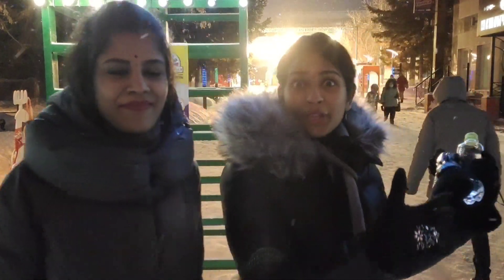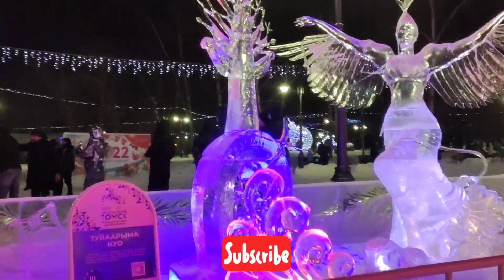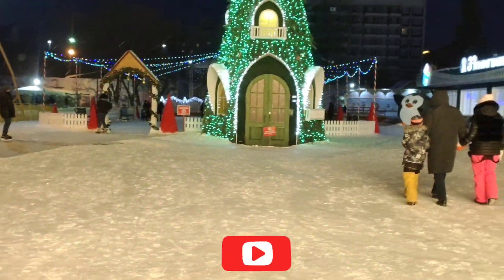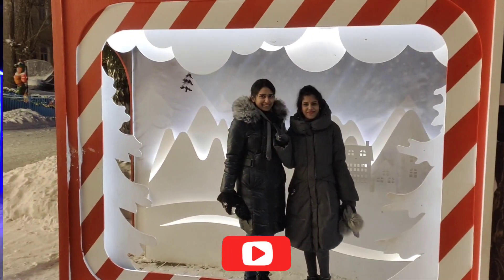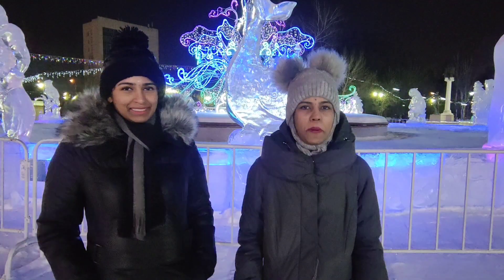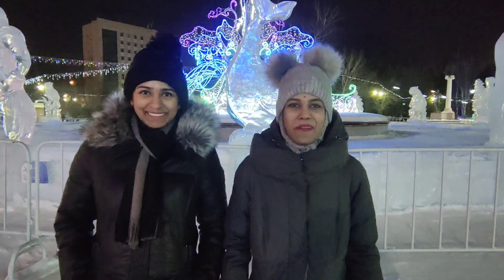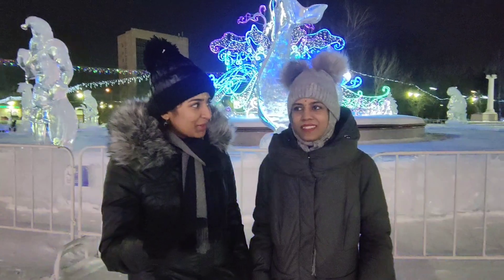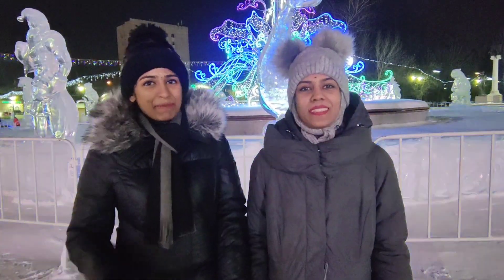Park Made Of ICE in Russia | Tomsk| K&K Vlogs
Statues , slides , skating , rides all are made out of ice ..
Enjoying the freezing weather (-20 C)